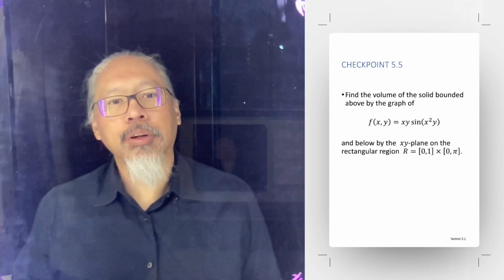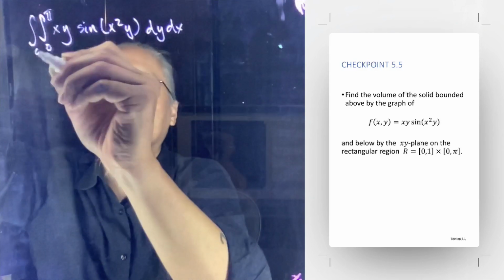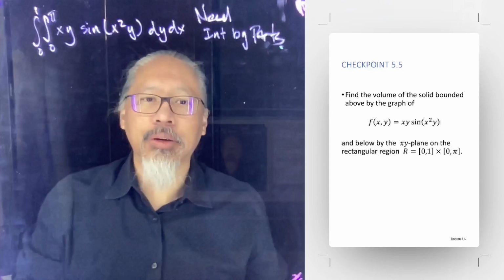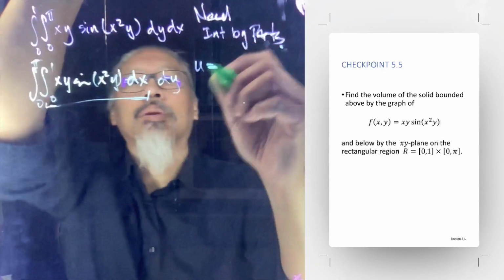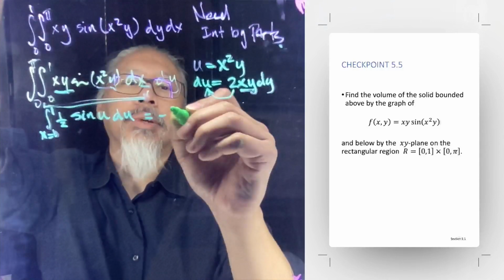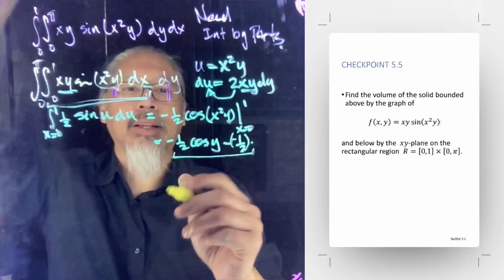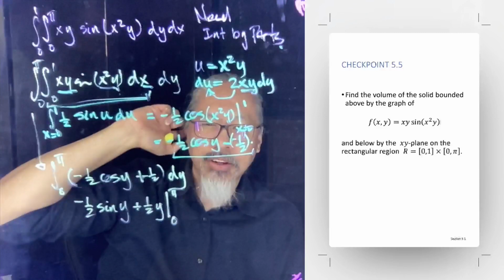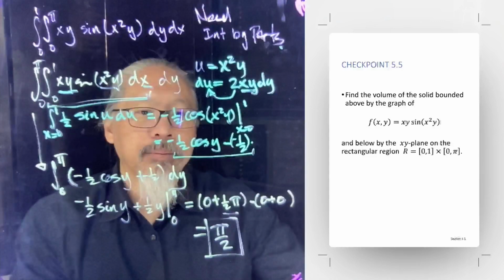m253 CP5 05